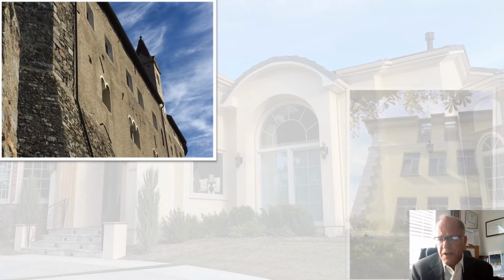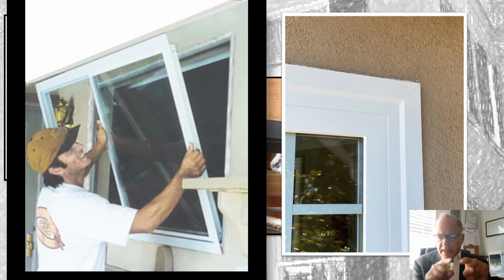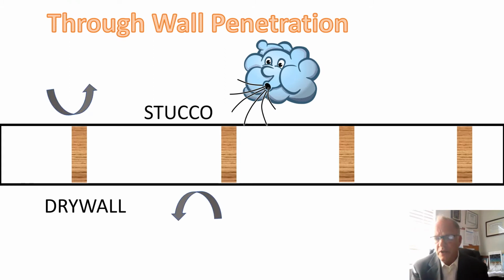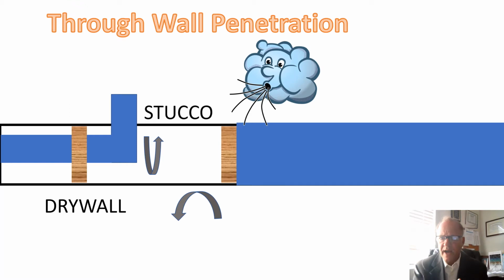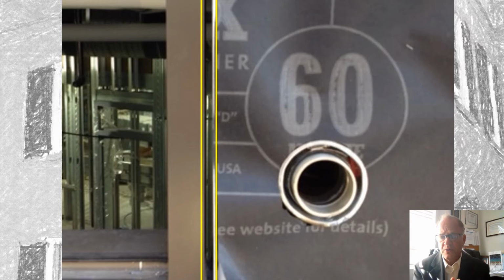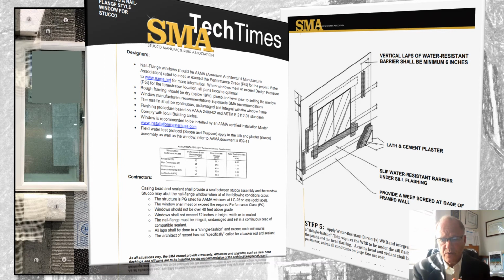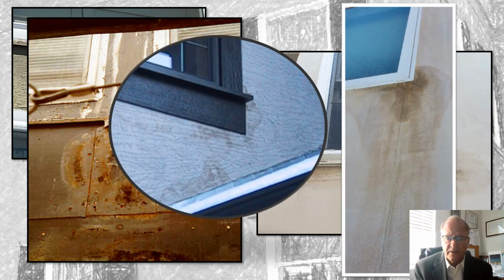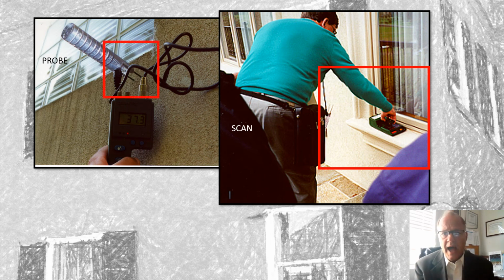STUCCO HOME INSPECTORS SERIES - Windows Part I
This short video introduces home inspectors to 3 types of windows used in stucco, moisture meters and flashing.

This is for home owners, inspectors and the general public on industry guidelines for painting stucco walls.

The SMA are recognized experts in cement plaster, AKA stucco. They have produced a series of short videos on inspection of hard coat stucco for single-family residences. Each is specific to a topic and purposely kept to 10 minutes of less to be and focus on after installation inspections of stucco. Since home inspectors have little to no access to underlying issues, this video series is designed to help them with writing a fair report on judging cement stucco installations for the seller and buyer of a stucco home. They are all free.